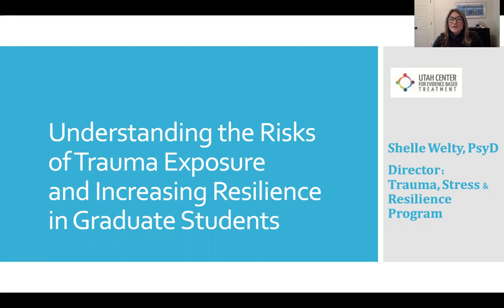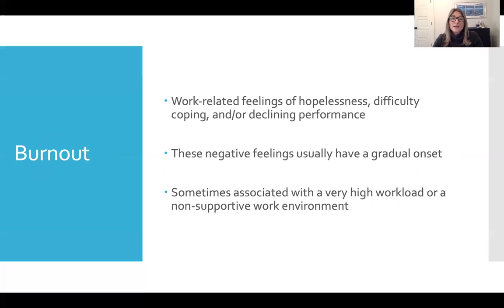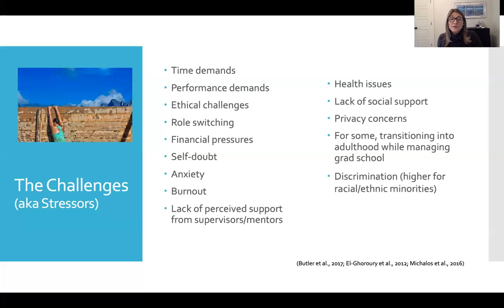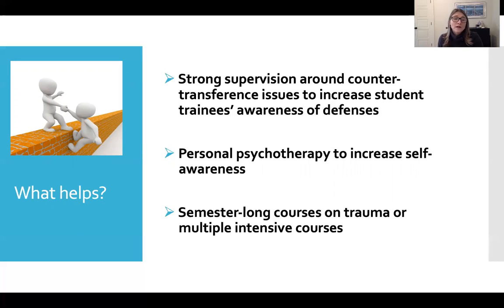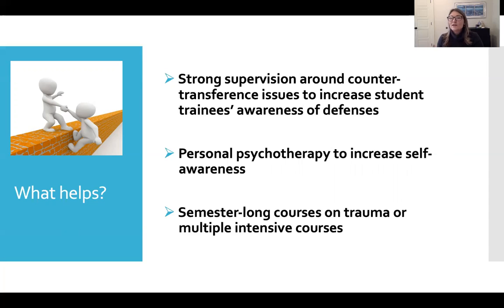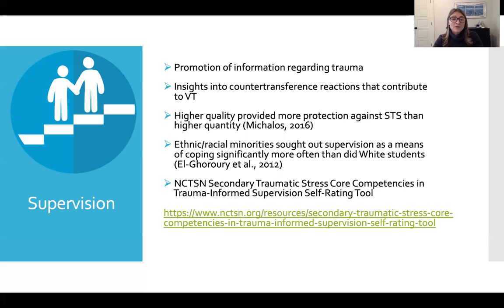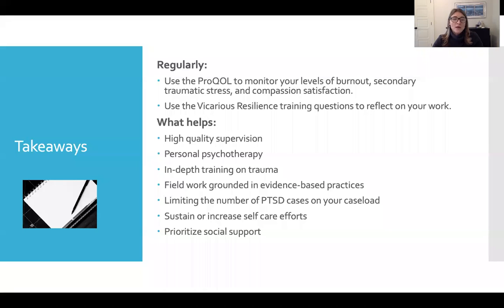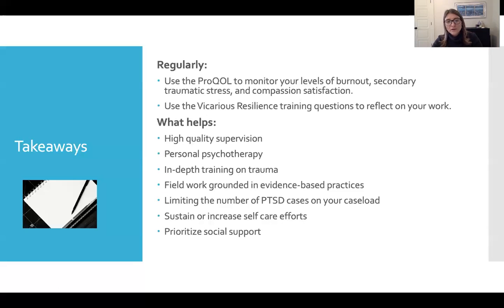Understanding the Risks of Trauma Exposure and Increasing Resilience in Graduate Students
Originally presented: Tuesday, November 17, 2020
Hosted by the Utah Center for Evidence Based Treatment
Presented by Dr. Shelle Welty, PsyD

About the presentation:
Therapists in training experience frequent exposure to traumatic material during both coursework and clinical work. This exposure, especially when combined with the many other stressors of graduate school, can result in emotional, health, and relational problems. Both students and their supervisors in training would benefit from incorporating safeguards for students based on the most recent research findings.

This presentation will provide a review of the most recent research on psychology/social work graduate student responses to trauma exposure, bring greater awareness to graduate students' vulnerabilities to vicarious traumatization and provide direction for building resilience as a novice psychotherapist.

While no traumatic material will be presented, attendees may experience some discomfort at recognizing, in their own lives, current effects of trauma exposure.

About the presenter:
Shelle Welty, PsyD specializes in trauma therapy and works as the Director of the Trauma, Stress, and Resilience program at UCEBT. Prior to her work at UCEBT, she spent a decade working in college mental health, where she was invested in improving the lives of students through multiple roles--as a therapist, a consultant to university faculty and staff, and a professor.

*No part of the materials available through the Utah Center for Evidence Based Treatment site may be copied, photocopied, reproduced, translated or reduced to any electronic medium or machine-readable form, in whole or in part, without prior written consent of the presenter and creator of the presentation.